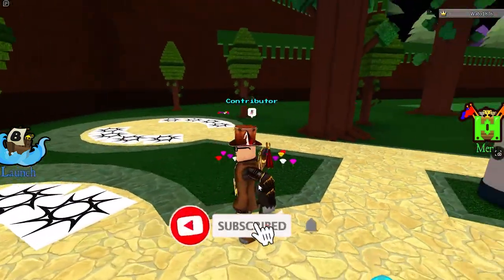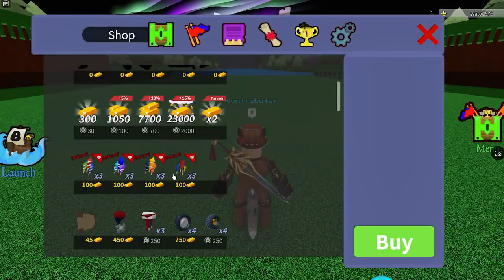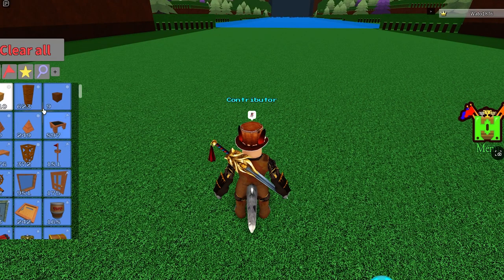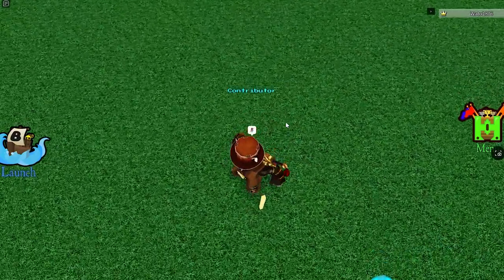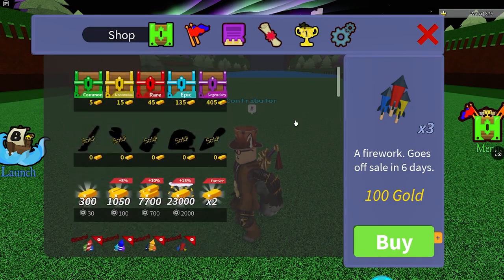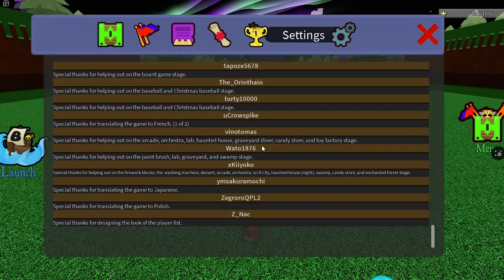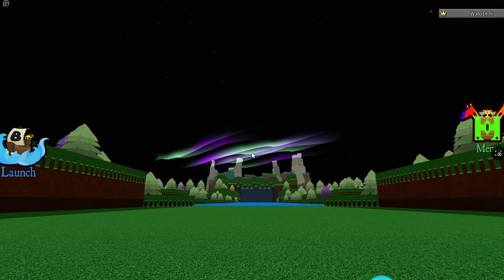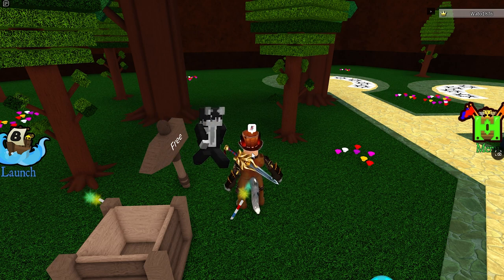The July 4th Update!